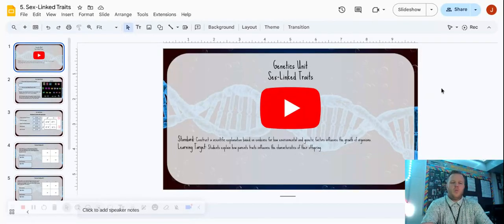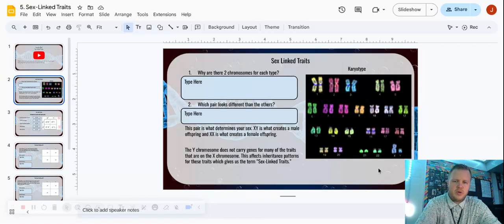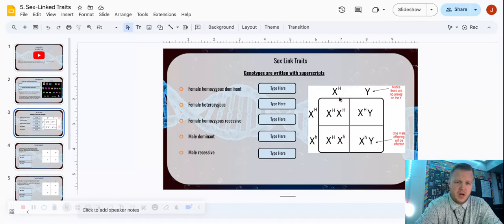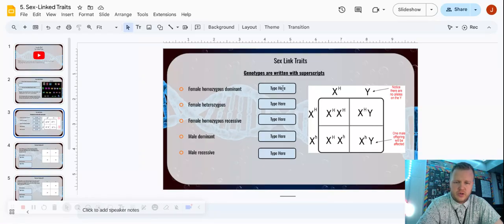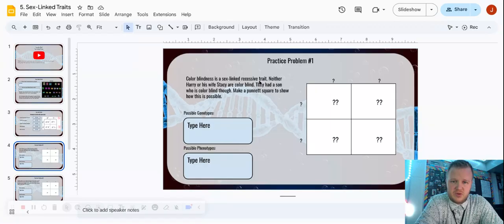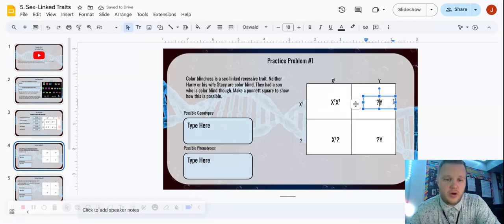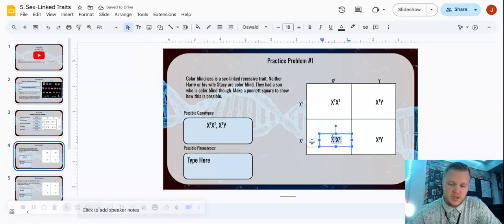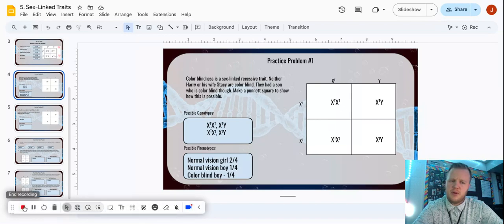Sex Linked Traits